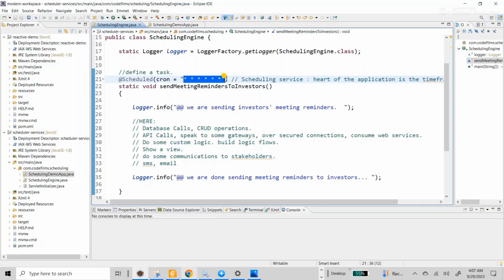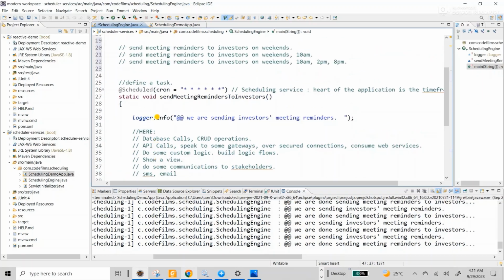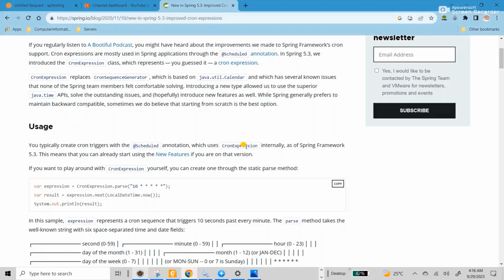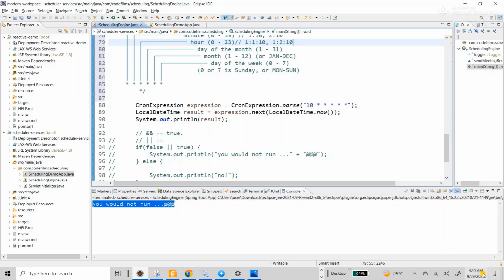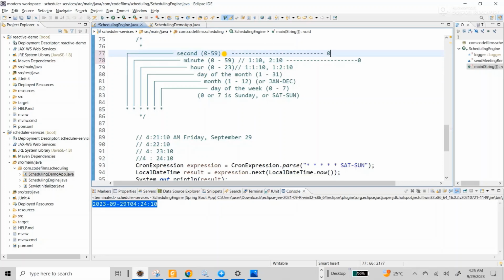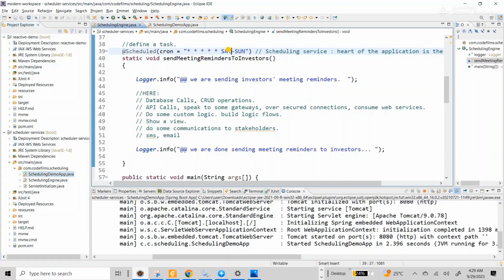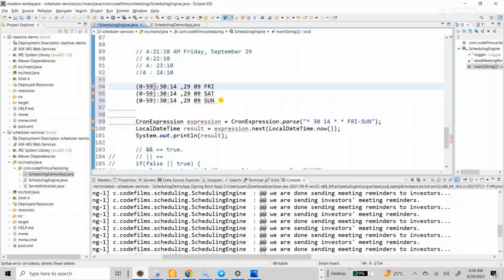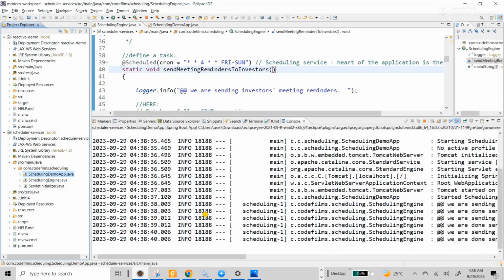Callbacks & Asyncs Services . Ep 4, pt 2 - Scheduling Services Cron expresssions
In This CodeFilms,
We demonstrate case usage of cron expresisons in satisfying scheduled operations business requirements  .

Scheduled operations are asynchronous in nature.

Clips:
2:43 - hypothetical business agreements / requirements to schedule.
5:18 - Interpreting cron expression fields.
4:45 - Demo of cron expression logic.
30:15 - Violating the business requirements.